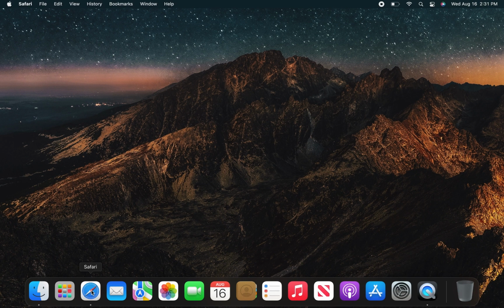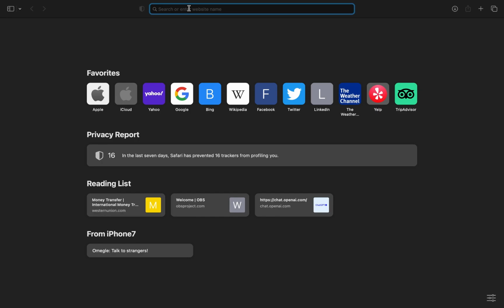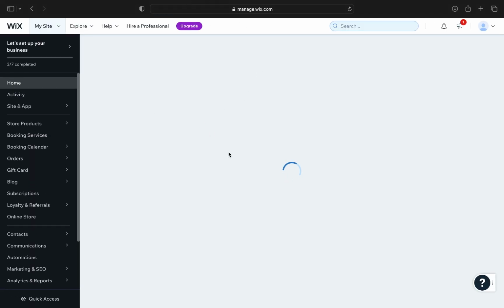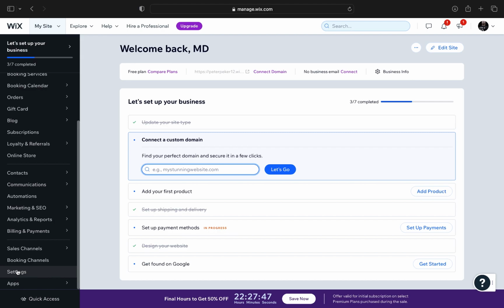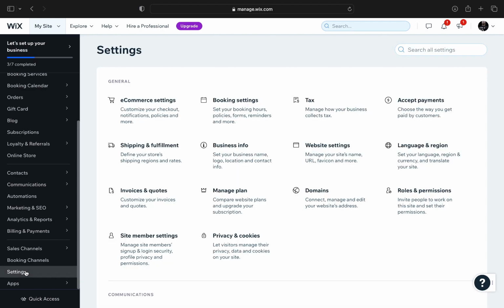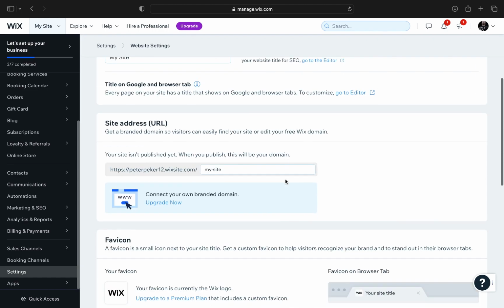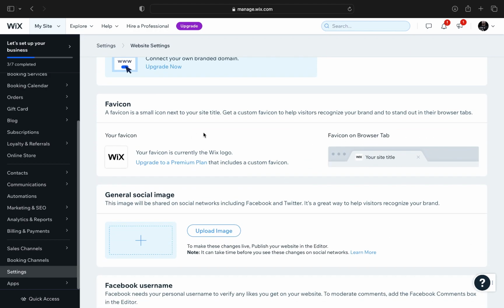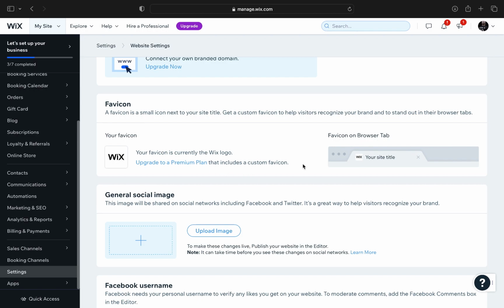HOW TO ADD FAVICON IN WIX! (EFFECTIVE GUIDE)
Welcome to our comprehensive guide on how to add a favicon in Wix, the simplest way to enhance your website's appearance and branding! In this step-by-step tutorial, we'll walk you through the process of adding a favicon to your Wix site, ensuring that your website stands out with a professional touch.

0:00 INTRO
0:04 TUTORIAL